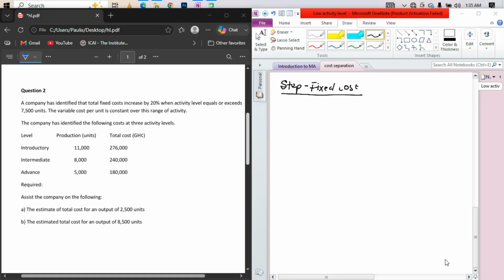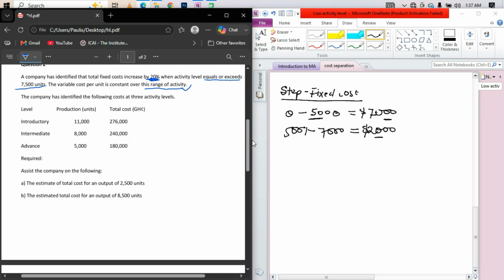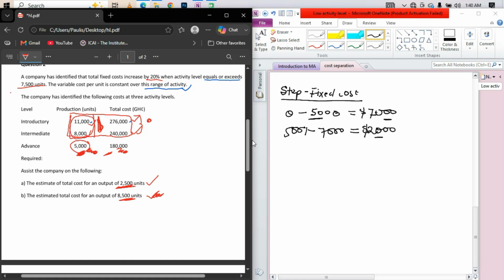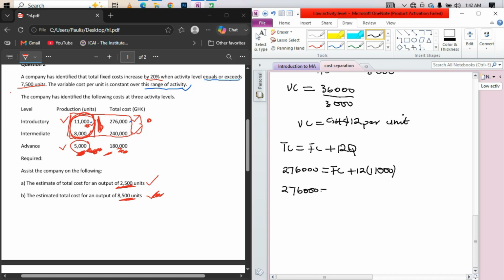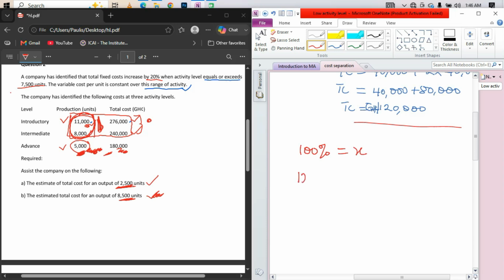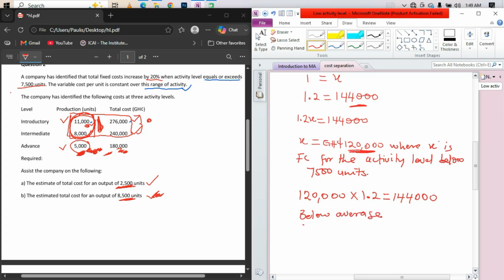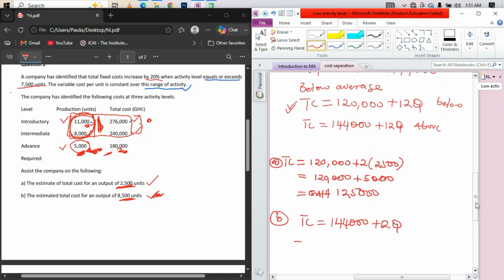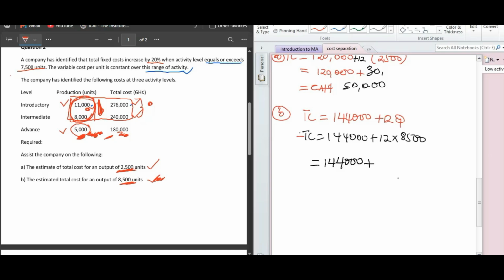High Low Method Part 2 || Cost Segregation || Management Accounting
Link to the Part 1 of High Low analysis